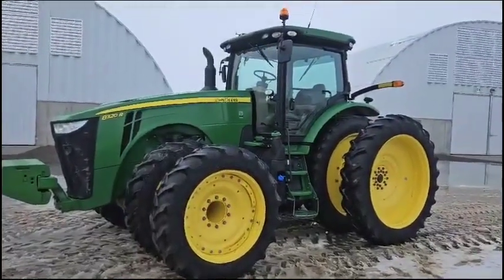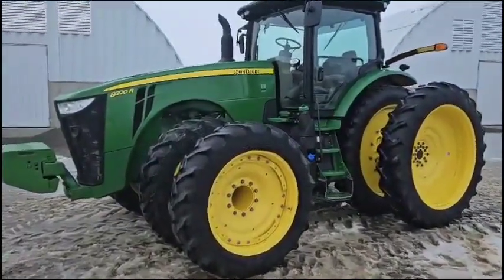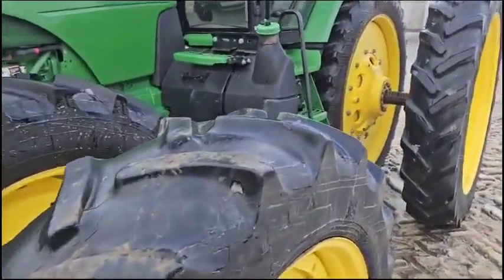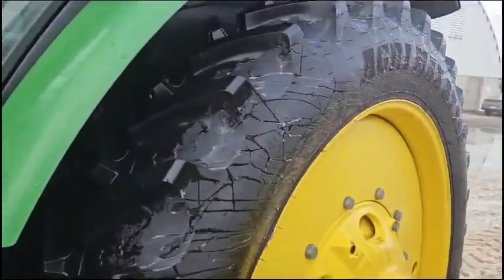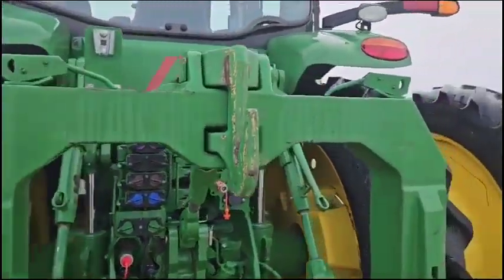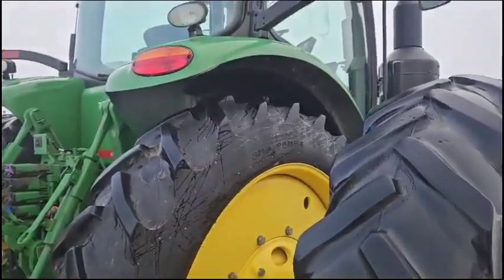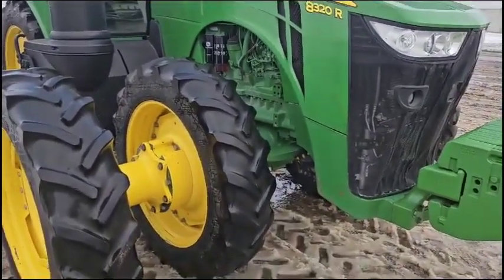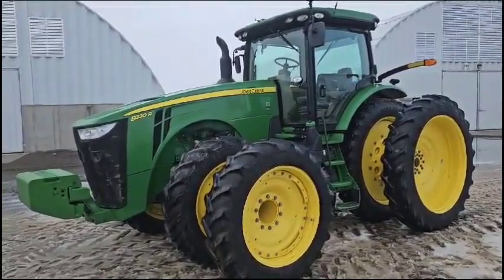2019 JOHN DEERE 8320R For Sale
2019 John Deere 8320R

7,349 Hours

3 PT

IVT Transmission

1000 PTO

5 Remotes

Duals Front & Rear

Loaded Cab With Monitor

Full Build Sheets Will Be Included On The Listing

Please see all photos and videos. Preview prior to bidding is welcome by appointment. Call Reed

Thank you for viewing this Rivers West Auction listing!